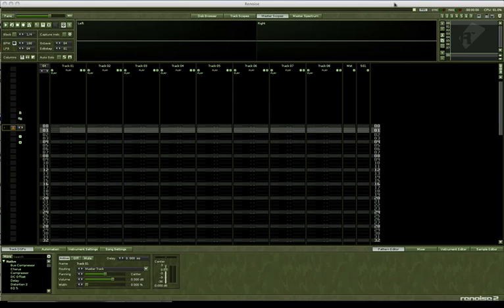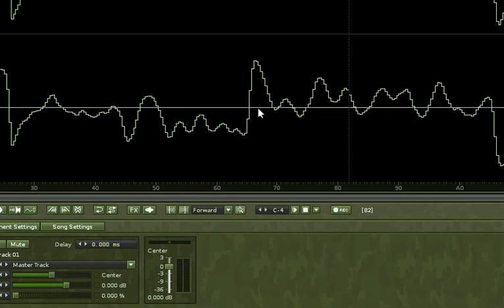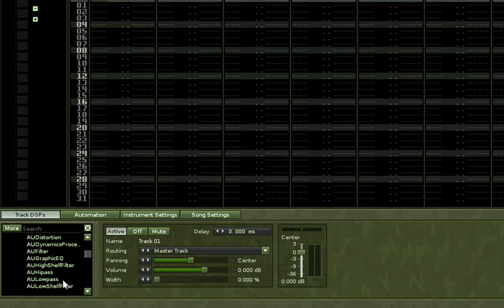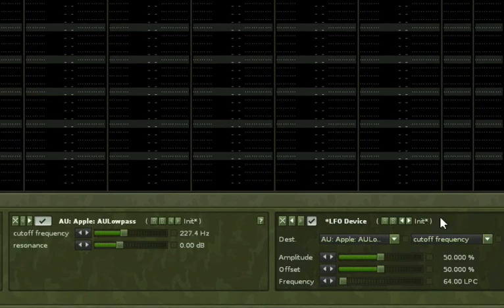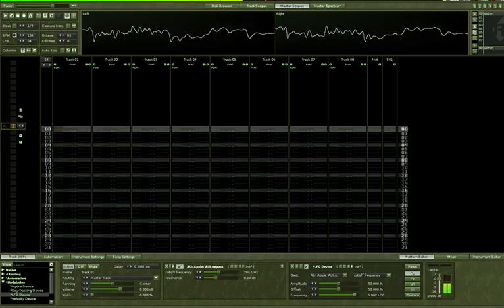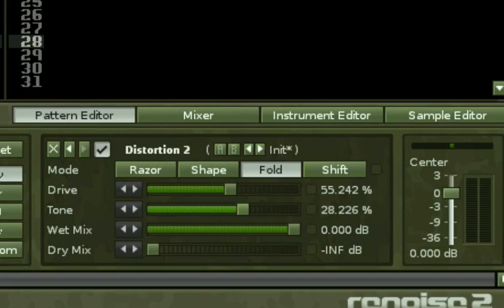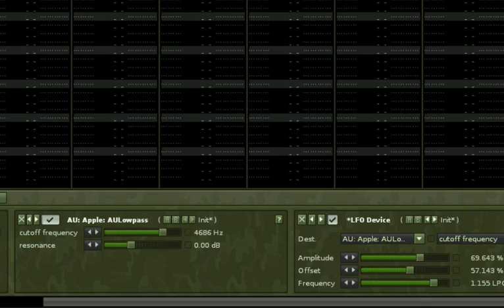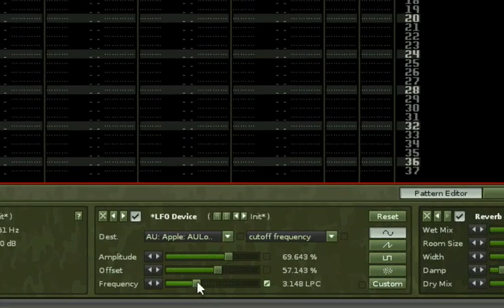How to make a Dubstep Wobble Bass in Renoise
Quick lesson from 8Bit himself on how to quickly make that wobble bass you hear these days (from the kids with their hotrods, knife-fights and doowop rat tails.)  Basically you cut a sample down to a 10th of a second, loop it, insert a lowpass filter and automate it with an LFO modulation device.  The rest is just making it thicker, harder and programming the wobble using the automation points.  FYI, I find this method allows for greater originality then the use of VSTs, can be done on any software and does not require huge plug-ins.